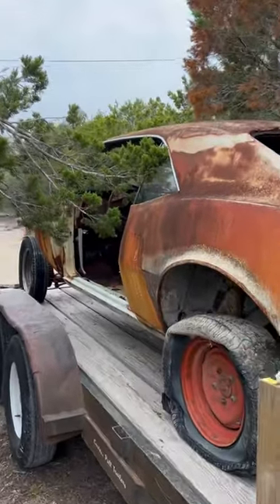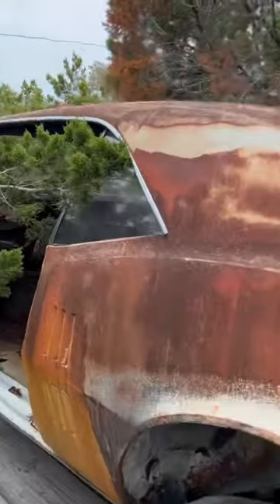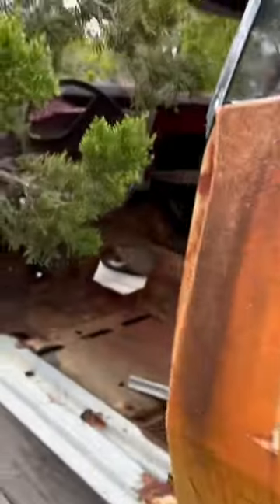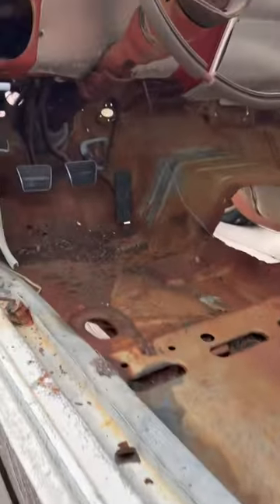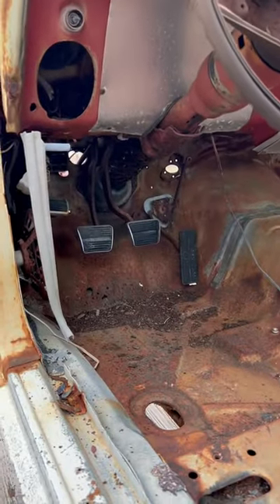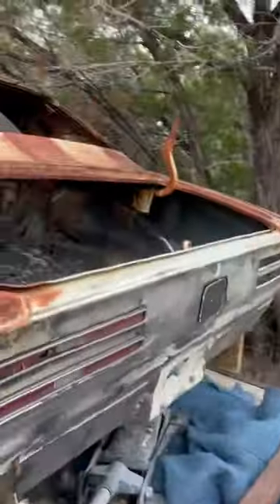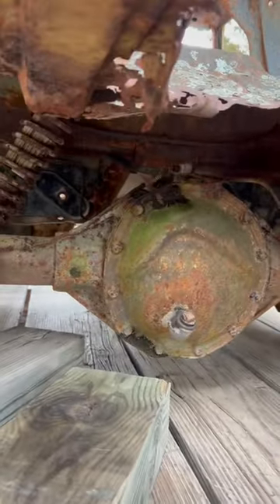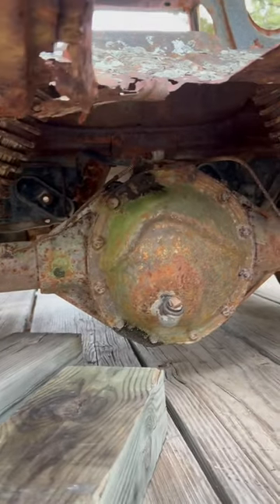He’s done it again! Bama with another barn find.